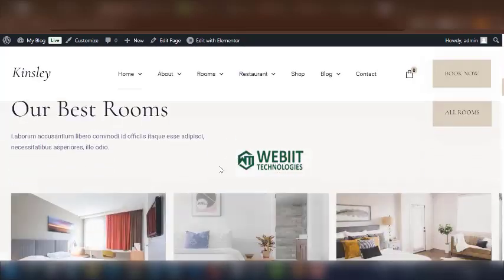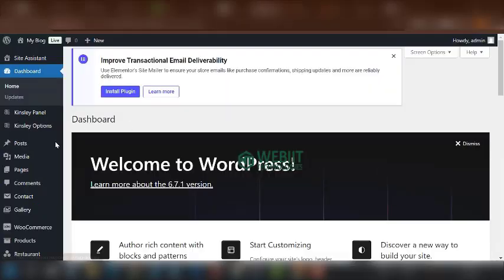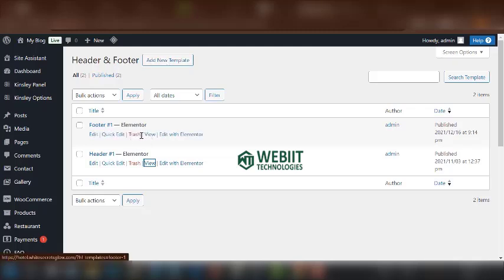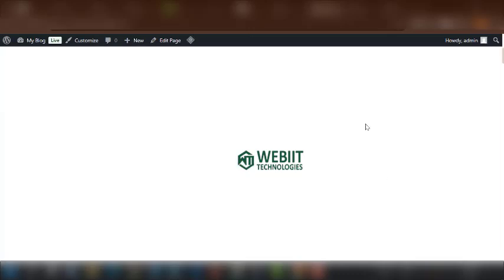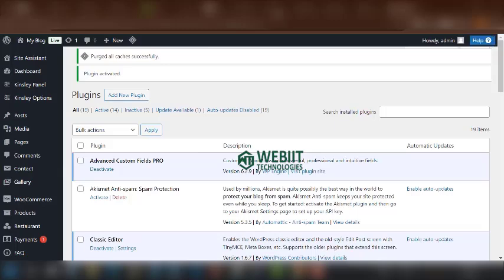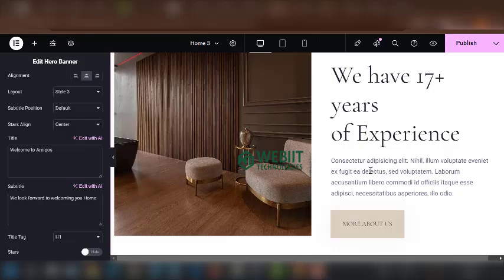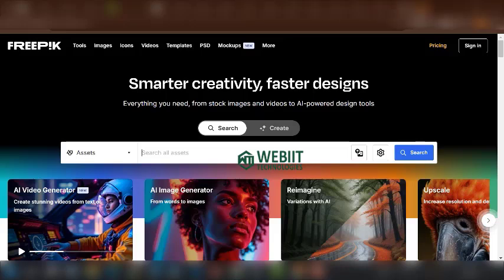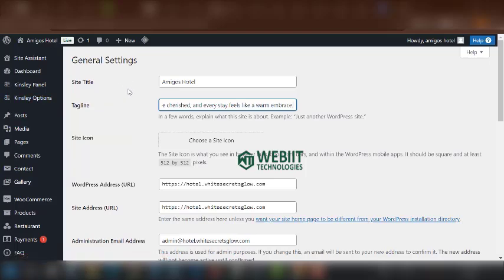How to Build a Stunning Hotel Booking Website | Step-by-Step Guide for Beginners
Ready to build a hotel booking website that stands out?
In this video, I’ll guide you through the entire process of creating a fully functional and user-friendly hotel website.
From showcasing your rooms to integrating booking systems, we’ll cover everything you need to attract guests, streamline reservations, and grow your hospitality business.

What You’ll Learn in This Video:
Selecting the best platform (WordPress, Wix, or Squarespace).
Registering a memorable domain name and securing reliable hosting.
Choosing a premium, responsive theme designed for hotel and hospitality businesses.

Room Details: Showcase all room types with descriptions, photos, amenities, and pricing.
Online Booking System: Integrate a secure and seamless reservation system.
Real-Time Availability: Add a calendar to display room availability.
Customer Reviews: Build trust with testimonials and guest feedback.
Special Offers: Highlight discounts, packages, and deals.
Contact and Location Info: Add Google Maps, phone numbers, and a contact form.
Blog Section: Share travel tips, local attractions, and hotel updates to engage visitors.

Use long-tail keywords like "affordable beachfront hotels" or "luxury hotel in [location]."
Write engaging meta descriptions for every page to attract clicks.
Optimize images with alt text, compress them for faster loading, and use high-quality visuals.
Create internal links to guide users through your site and boost SEO.
Publish blog posts about nearby attractions and travel itineraries.
Ensure mobile responsiveness to cater to on-the-go travelers.

Use social media platforms like Instagram and Facebook to showcase your property.
Run Google Ads targeting travelers looking for hotels in your area.
Collaborate with travel bloggers and influencers to promote your hotel.
Set up email marketing campaigns to share exclusive deals and updates.

Why Build a Hotel Website?
In today’s digital age, a professional website is the foundation of your hotel’s success.
By combining an appealing design, a seamless booking experience, and strategic SEO, you’ll attract more guests and increase your revenue.